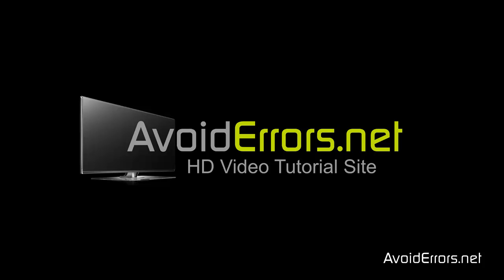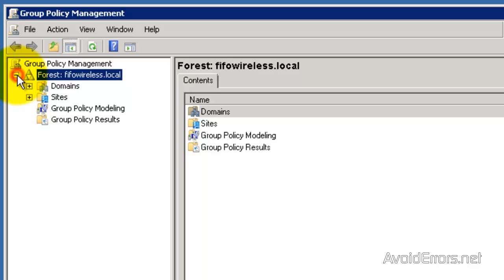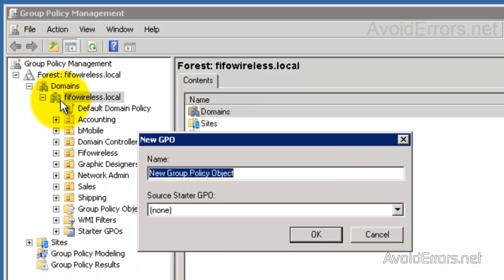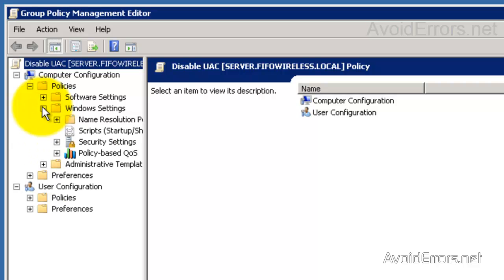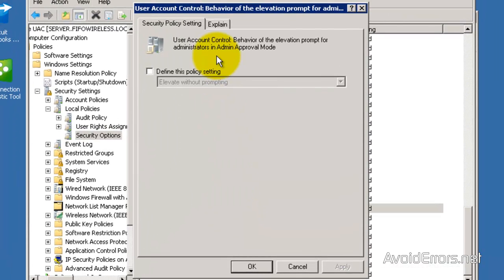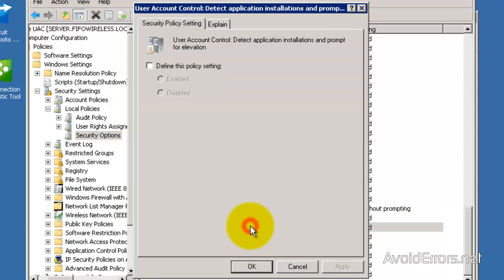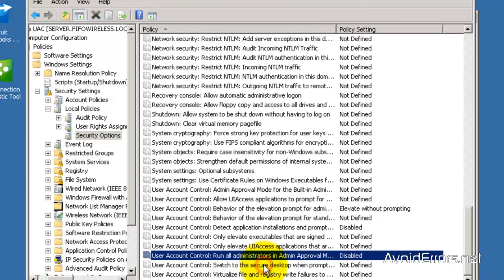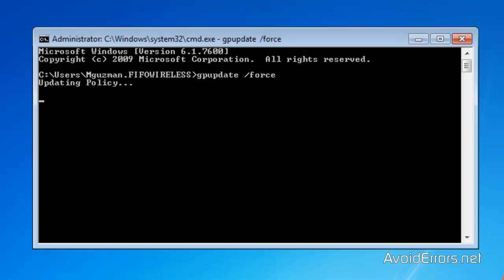Disable User Account Control (UAC) With GPO in Windows Server 2008